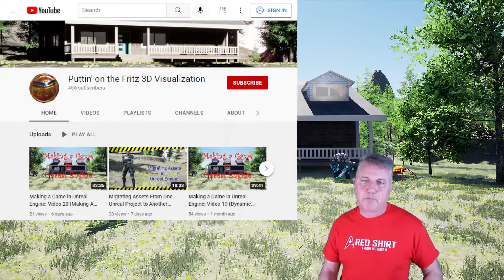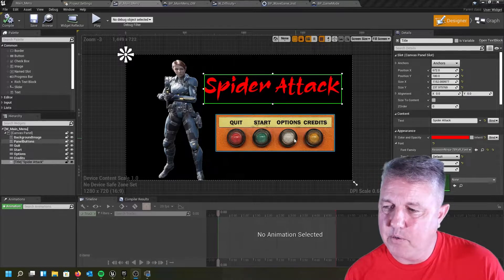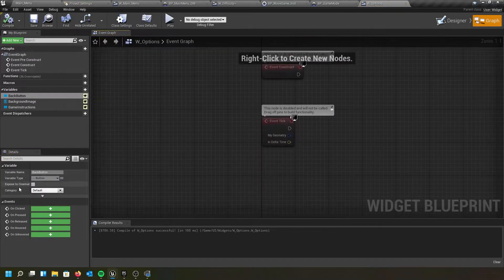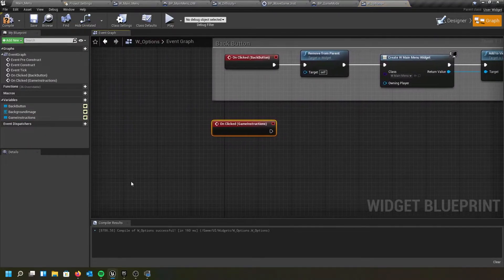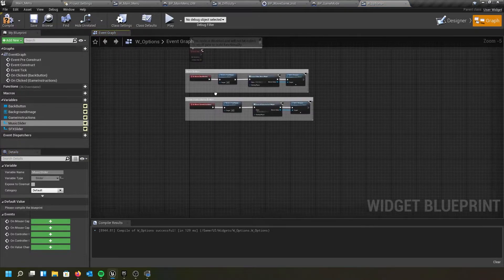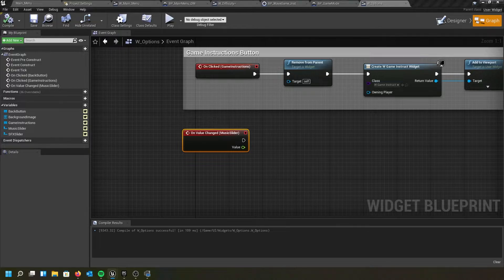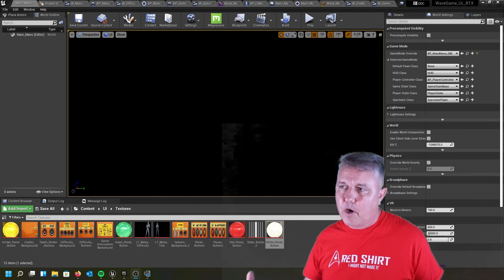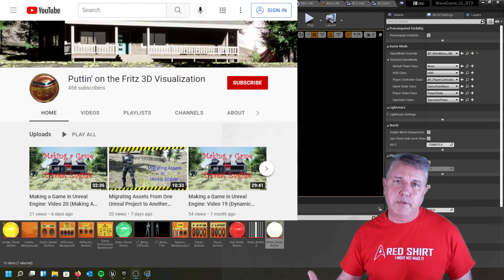Making a Game in Unreal Engine: Video 22 (Making A Main Menu Part 3)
This is the last of three videos where I will show you how to create a main menu system for your game so you can adjust the volume of your music, and SFX, as well as set the difficulty of your game.
00:00 – 01:22 Introduction
01:23 – 03:32 Recap of Previous Lesson and Discussion of This Lesson
03:33 – 09:20 Making the Options Widget and Adding the Buttons
09:21 – 11:05 Creating the Blueprints for the Back Button on the Options Menu
11:06 – 11:28 Creating the Empty Game Instructions Widget
11:29 – 12:24 Creating the Blueprints for the Game Instructions Button on the Options Menu
12:25 – 17:52 Setting up the Sliders for the Volume Control
17:53 – 18:32 Starting the Blueprints for the Volume Sliders
18:33 – 21:38 Creating the Sound Classes for Volume Control
21:39 – 24:56 Pointing Our Sounds and Music to the Sound Classes
24:57 – 26:27 Adding the Music Classes to the Blueprints for the Volume Sliders
26:28 – 27:43 Creating the Variables in the Game Instance Blueprint
27:44 – 34:48 Changing the Music Start Blueprints in Our Character and the Game Instance
34:49 – 38:55 Finishing the Volume Slider Blueprints
38:56 – 41:54 Setting up the Play Audio Function in the Level Blueprints
41:55 – 44:26 Fixing Volume Delay
44:27 – 48:55 Finishing the Credits Widget
48:56 – 53:17 Finishing the Game Instructions Widget
53:18 – 54:40 Fixing the Anchors on the Widgets
54:41 – 56:15 Outro